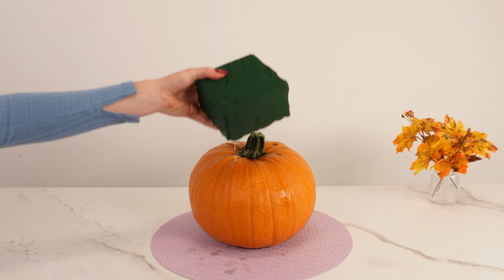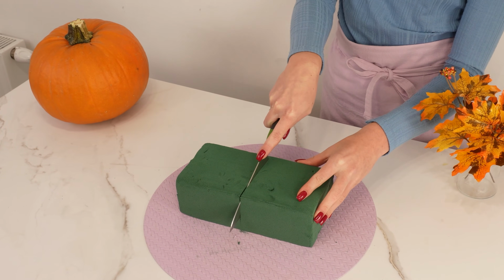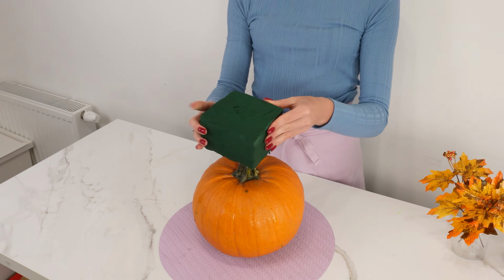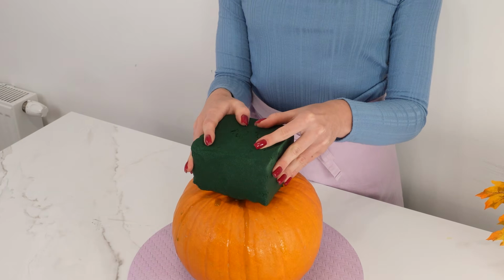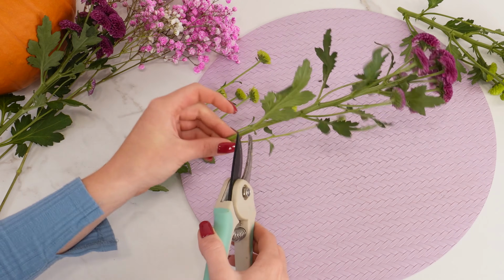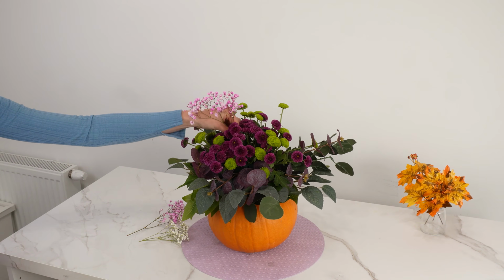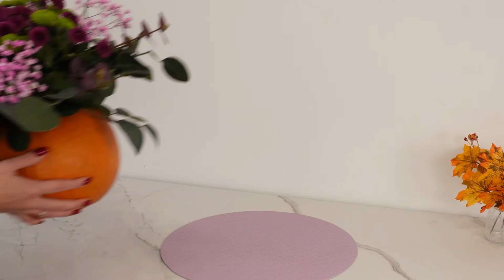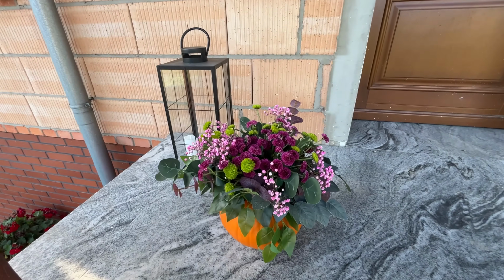Autumn Pumpkin Decoration for Just a Few Cents. DIY in 5 Minutes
Create a stunning autumn decoration easily and affordably. This simple DIY transforms a pumpkin into a beautiful centerpiece that adds charm and warmth to any home. Perfect for bringing the cozy spirit of fall indoors.